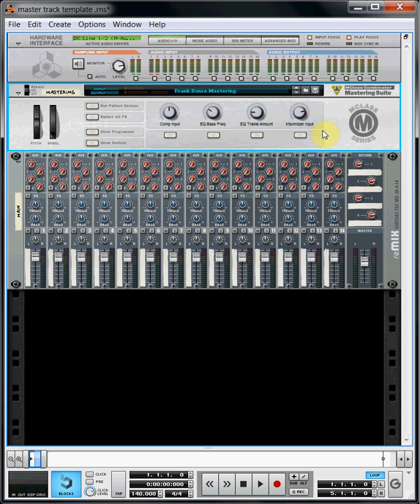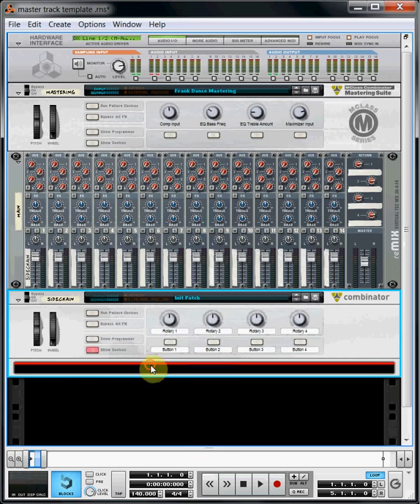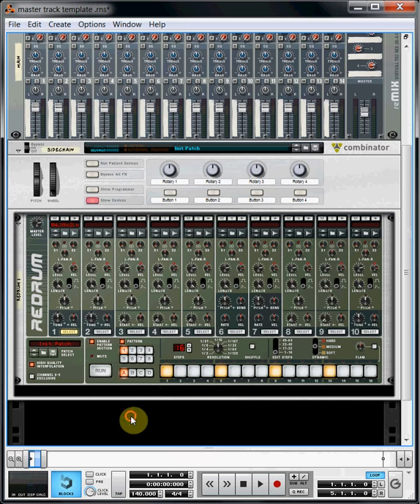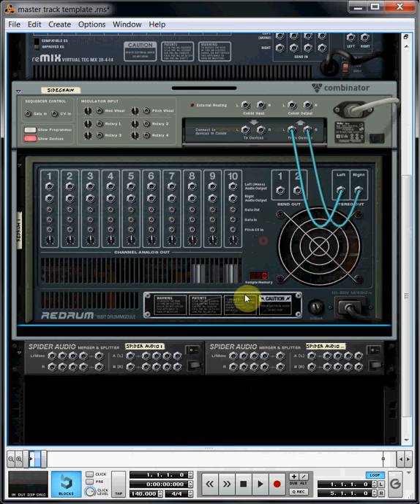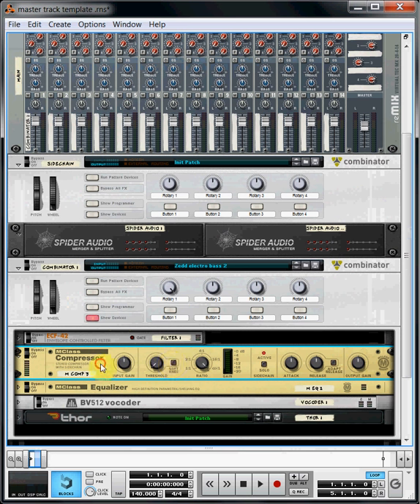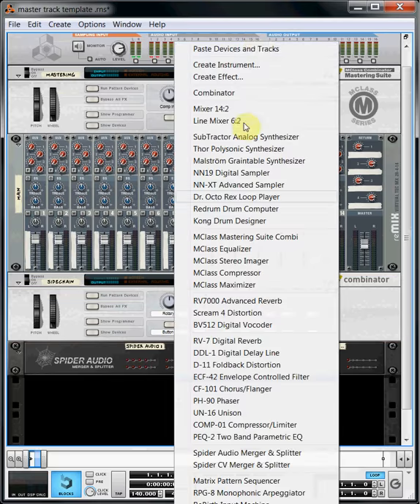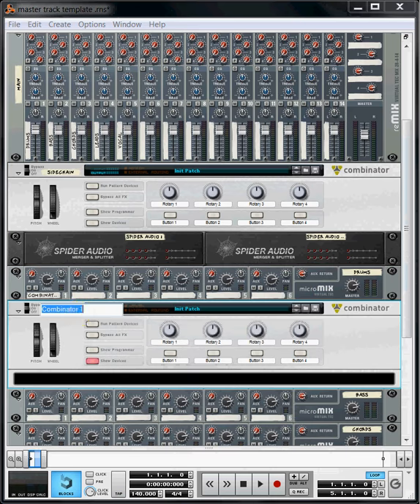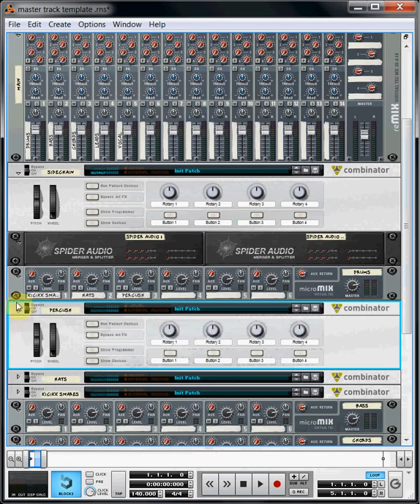Dubstep elements tutorial 5 - Master template/sidechain.avi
This is a tutorial for a master track template for reason 5, it can be used for every new track, basically saving time so you don't have to start from scratch, and you can get straight into the creative process.

I will be uploading lots of separate Dubstep " bass " tutorials soon and will be running a remix competition with the prize for the winner.